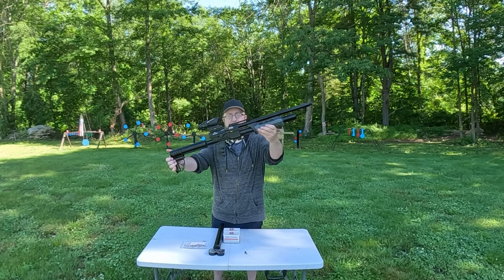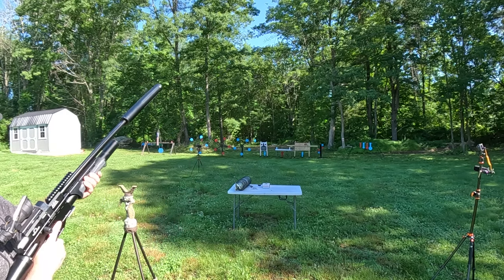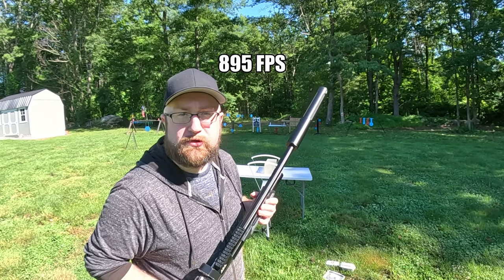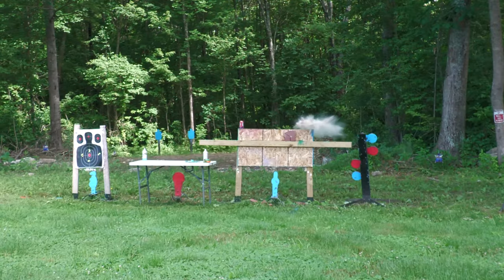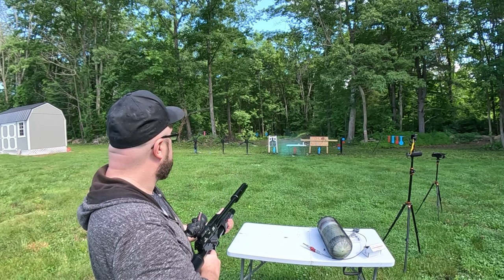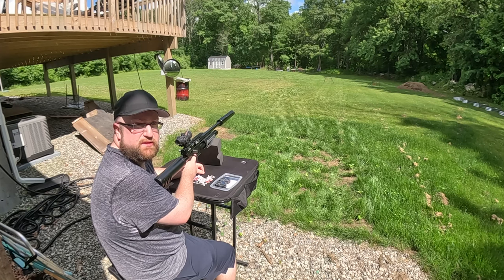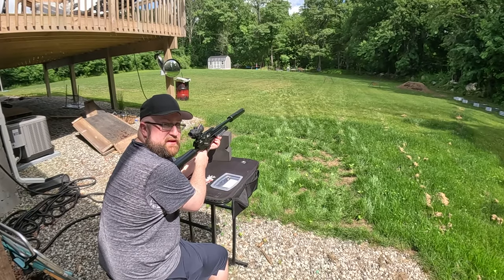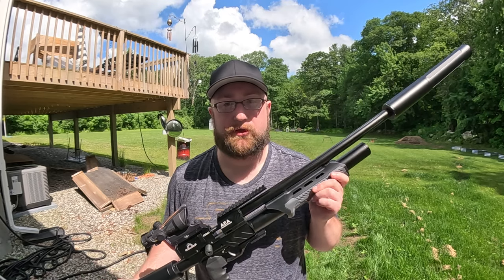This Pump Action Slug Gun Shipped Straight To My Front Door. AEA Megalodon - Lets Try It Out.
Testing out the AEA Megalodon 510 caliber
We are using Texoma Precision Pellet 235 grain and NSA 330 grain ammo
Thank you to Tom at Bluegrass Big Bore for sending this out for me to try.

We are doing:

Gel Tests
Chronograph Readings
Slamming Sodas
Slugging Melons
Painting Poorly
Smashing Steels
Dropping Stars
Grouping Lead

00:00 Intro
01:42 Shooting
10:48 Wrapping Up